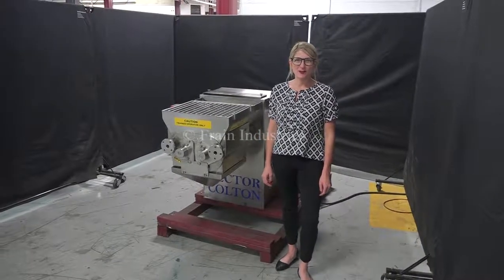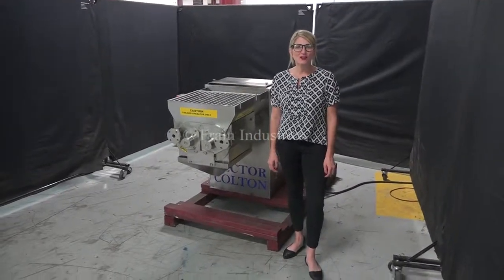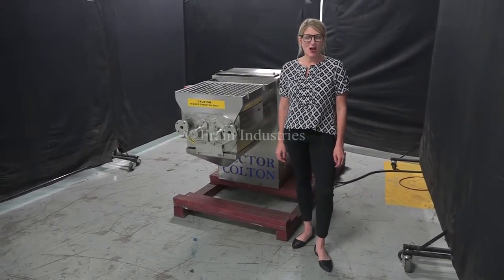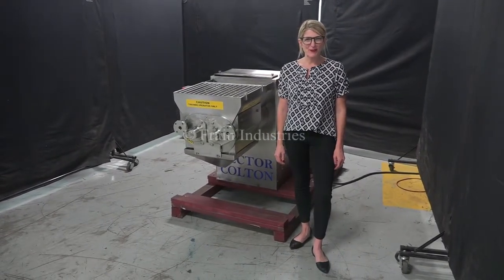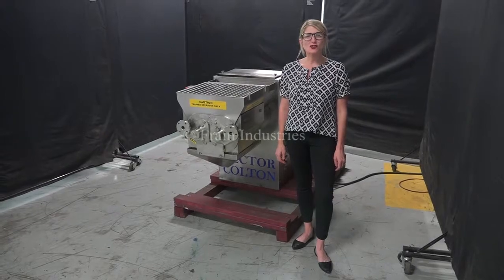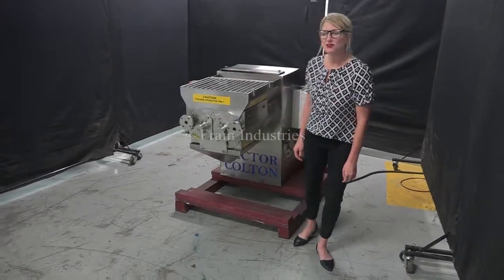Vector, stainless steel oscilating granulator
Vector, stainless steel oscilating granulator. Equipped with 21" long x 16" wide x 12" deep stainless steel hopper, (2) 6" OD stainless steel breaker drums each with (7) 14" long triangular shaped bars, removable bottom discharge chute and 18" floor clearance. Powered by a 7½ hp drive with an AB Powerflex VFD. Screens required per application.